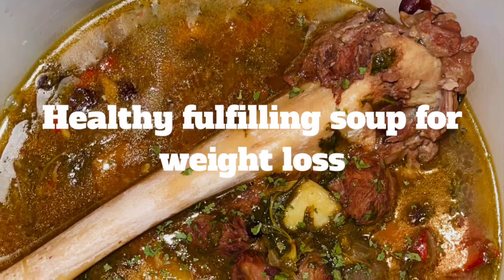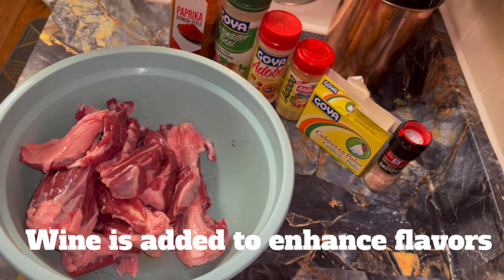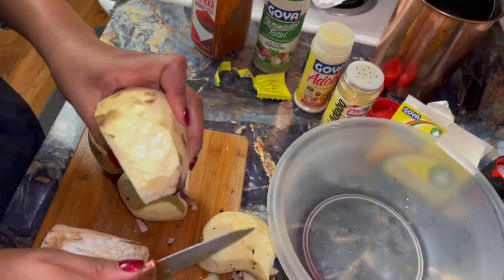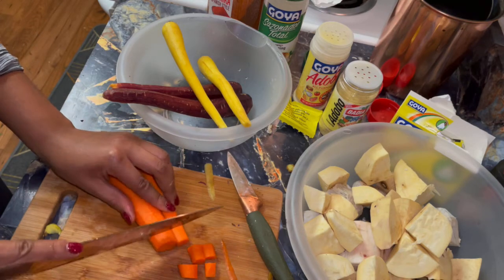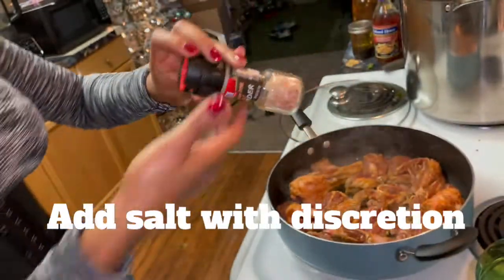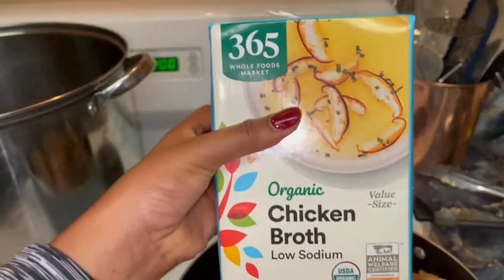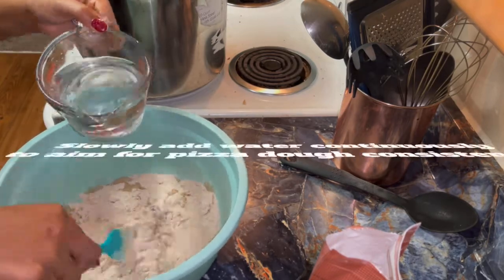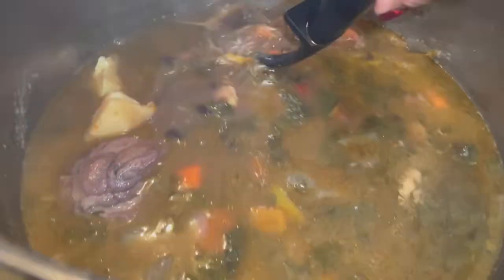Healthy Soup for Weight Loss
Meal Facts: This meal provides a blend of nutrients and antioxidants that are needed to maintain the health and well-being of your immune system. The ingredients combined supply a surplus of vitamins such as Vitamin A, C, K,  beta carotene, iron, and copper. These ingredients work together to aid in digestion and in return help speed up the process of losing weight. This meal is for those who need a filling, low calorie meal that will supply part of the daily dietary needs.

1 serving= 2 cups (610 calories)

Ingredients:
Low Sodium Organic Chicken broth
Vegetable Organic Broth
3 Lamb Legs
2 Cans of Eden Organic Black Beans (29 oz each)
1 Bag of Organic Kale
1 Large Yellow Onion
1 Bag of Tricolor Bell Peppers
1/2 a Bag of Rainbow Carrots
2 Japanese Sweet Potatoes
1 Yucca
Organic Extra Virgin Olive oil
Rob’s Red Mill 100% Stone Ground Whole Wheat Flour
(^All purchased from Whole Foods^)

Seasonings:
Paprika Spanish Style
Goya Sazonador Total
Goya Adobo All Purpose Seasoning
Adobo Badia
Himalayan Pink Salt
Goya Cubitos en Polvo
Cloves
(^At local Grocery Store in International or Seasoning aisle)

Extra:
Marsala Cooking Wine
Tuscan Garden Distilled White Vinegar
(^Local Grocery Store)

Soup Pot (20 Qt)